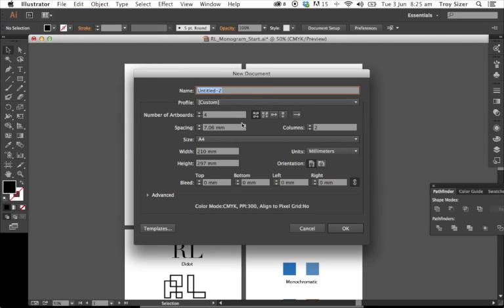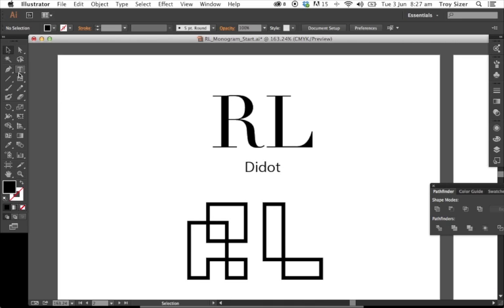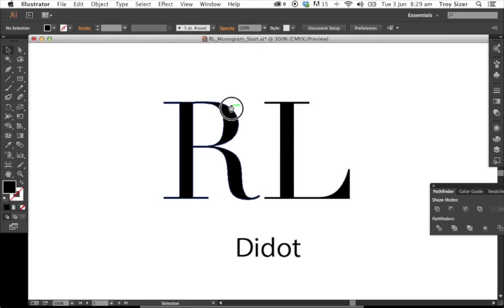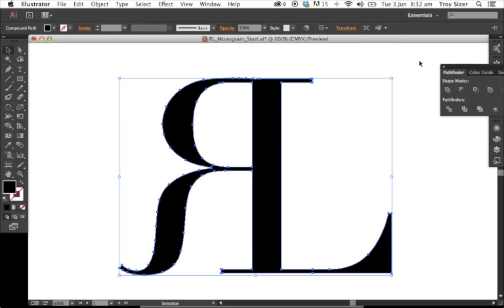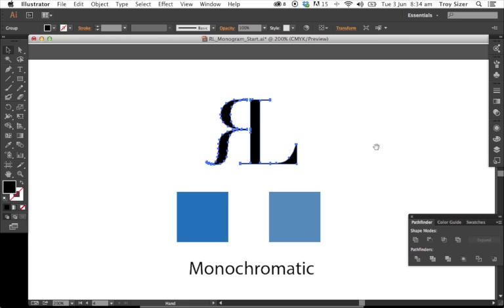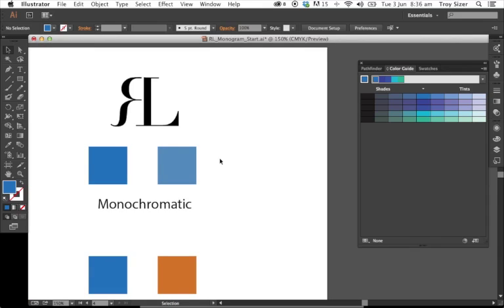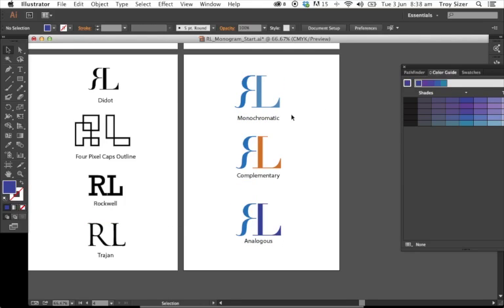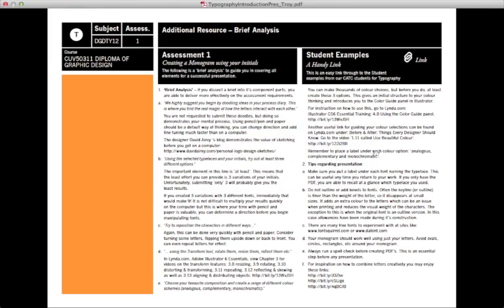Welcome to Typography_Part C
'Design a monogram' Adobe Illustrator tutorial.